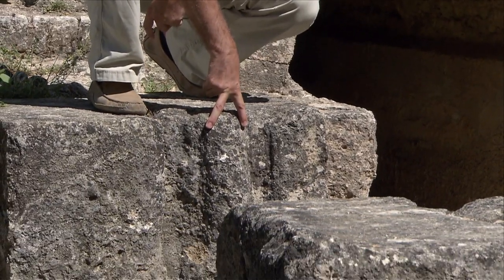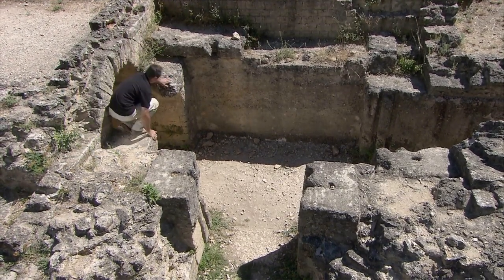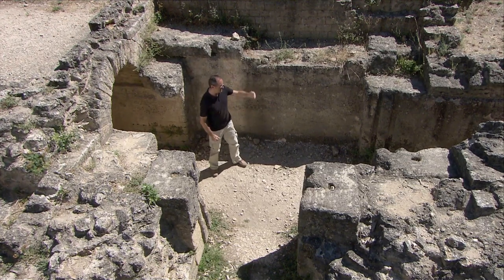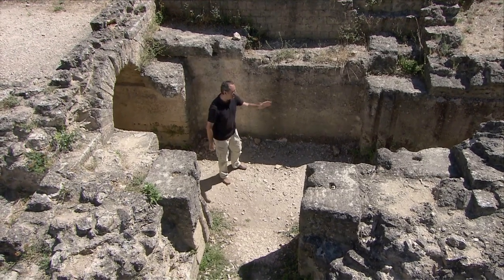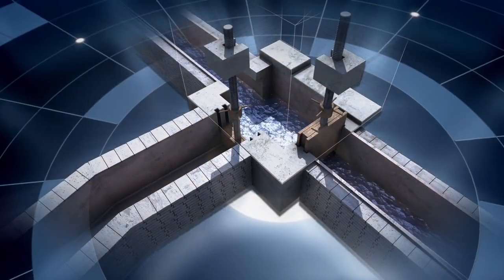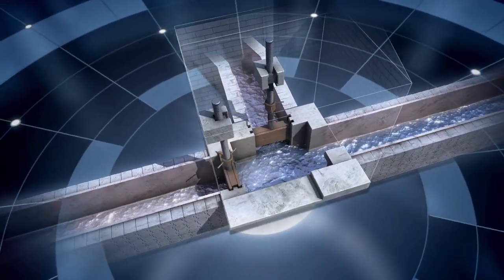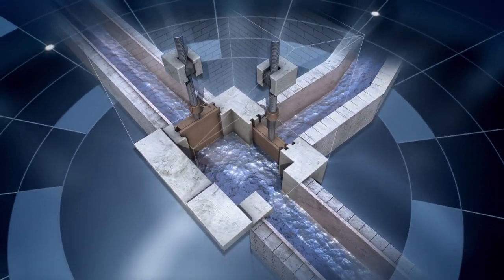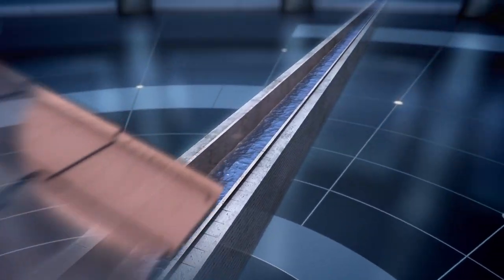Mastering Water Flow: Roman Aqueduct Gate Systems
Dive into the ingenious water management techniques of the ancient Romans as we unveil the secrets of controlling water flow in aqueducts. Discover how Roman engineers utilized sophisticated gate systems to regulate the flow of water, allowing them to divert streams as needed for maintenance or adjust water levels to meet varying demands. Join us on an exploration of hydraulic mastery as we uncover the intricacies of these gate mechanisms and their pivotal role in sustaining the lifeline of ancient cities. Learn about the specific gate system employed in the aqueduct that carried water from Uzès to Nemausus (Nîmes), France, and marvel at the remarkable ingenuity that powered the aqueducts of ancient Rome.